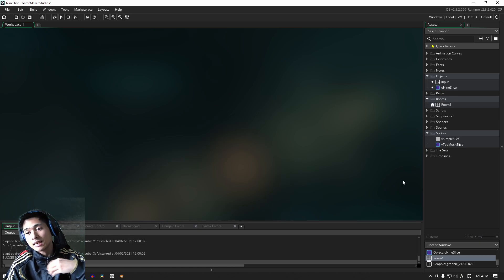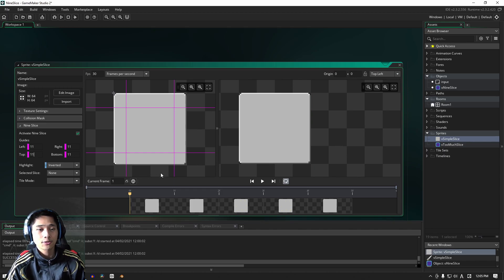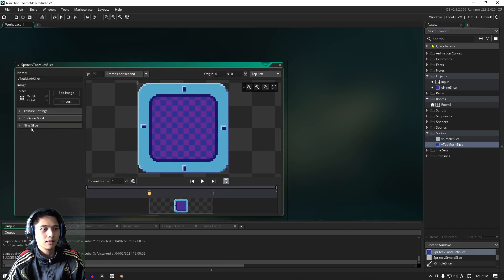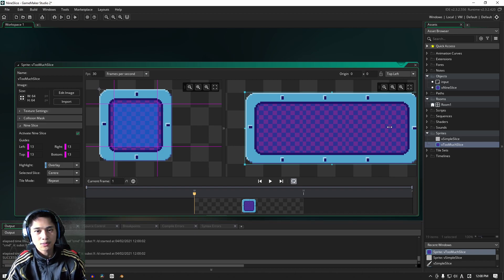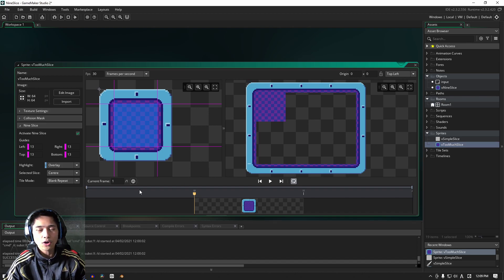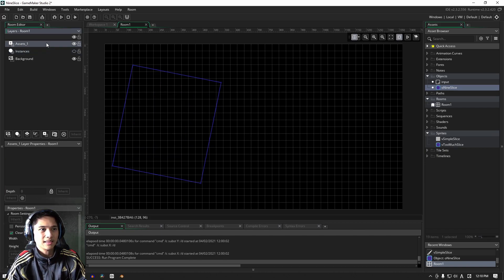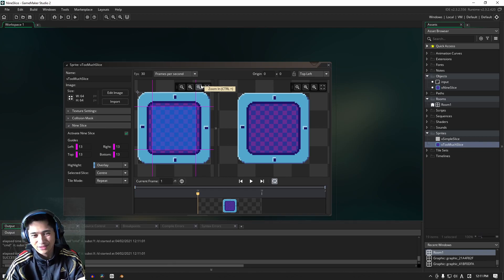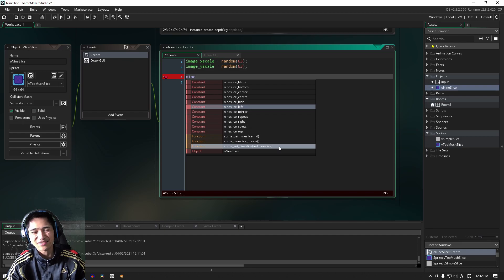[GMS2.3] Gamemaker Studio 2 nine Slice is Out!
I'm late, I know.
The gms2 nine-slice (9-slice) feature is now out of beta!
It has all the basic features of a nine-slice and it comes with some handy-dandy functions that you can play around with too.
For those who are unfamiliar, a nine-slice (9-slice) is used to create dynamic UI backgrounds. With the gms2 implementation, we have different ways to tile our backgrounds which opens us up to a whole range of flexibility like layered UIs.
So, let this video be an intro to the gms2 nine-slice and let's see what you guys can come up with!